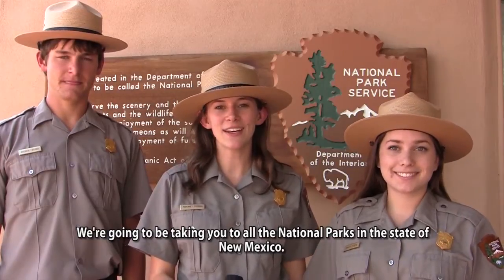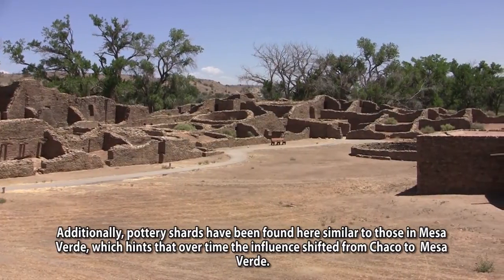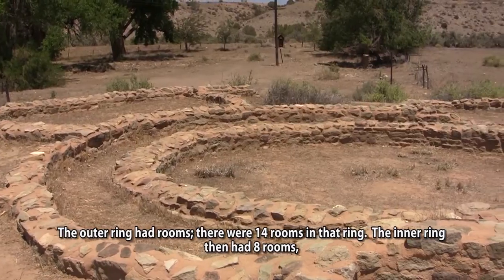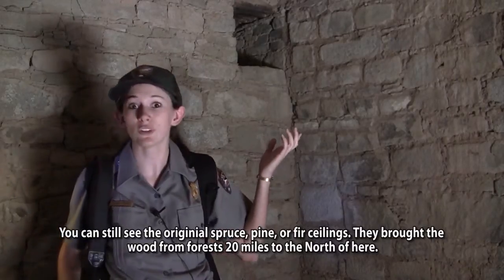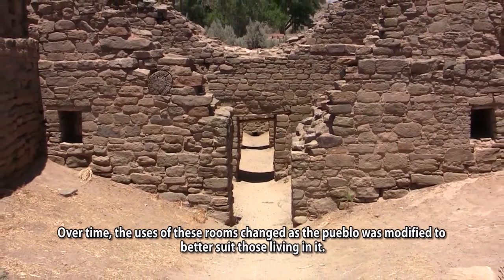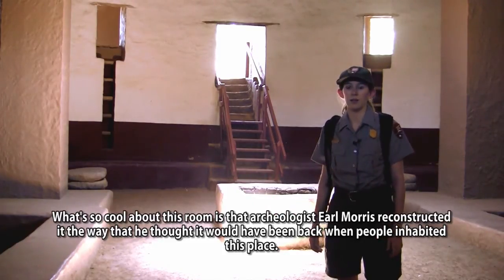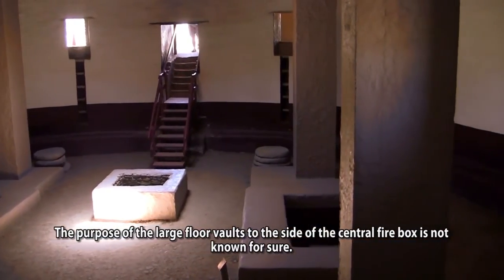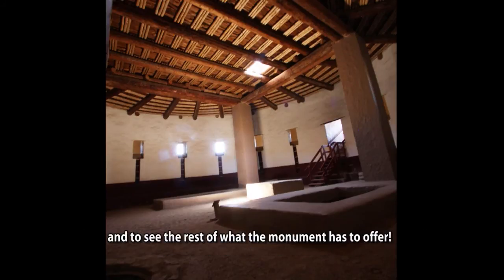Aztec Ruins National Monument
Join Youth In Park Rangers Brigitte, Margaret, and Drew as they visit Aztec Ruins National Monument
Pueblo people describe this site as part of their migration journey. Today you can follow their ancient passageways to a distant time. Explore a 900-year old Ancestral Pueblo Great House of over 400 masonry rooms. Look up and see original timbers holding up the roof. Search for the fingerprints of ancient workers in the mortar. Listen for an echo of ritual drums in the reconstructed Great Kiva.